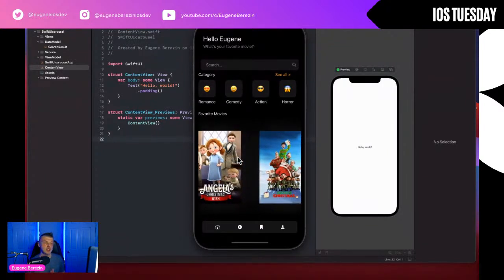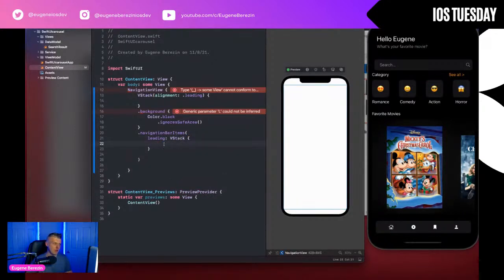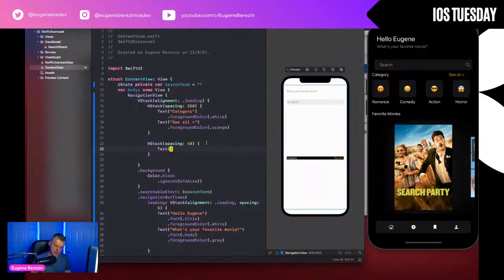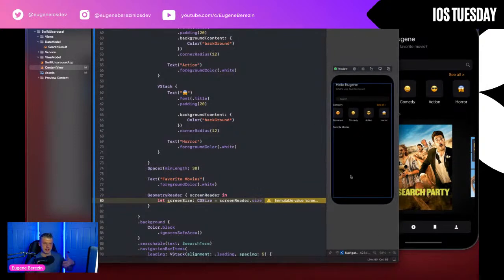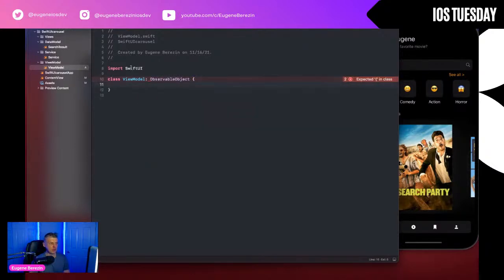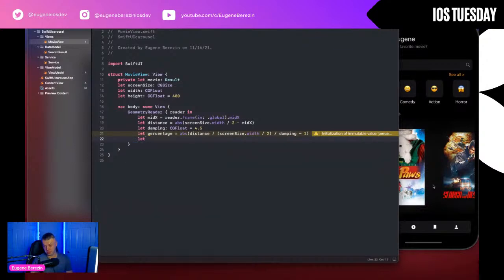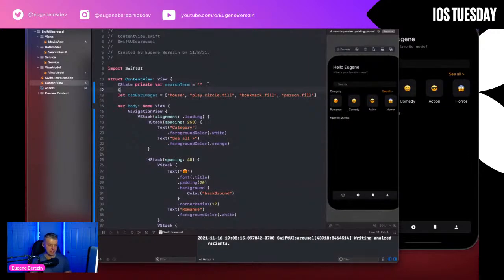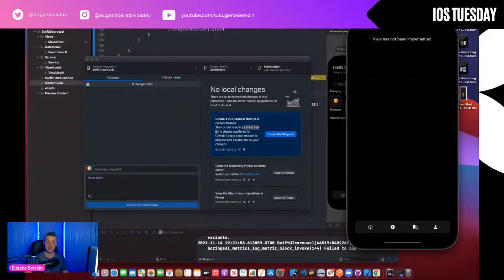iOS Tuesday: Complex UI design with SwiftUI. Snapping carrousel.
In this Livestream, we're going to build a fairly complex layout with SwiftUI.